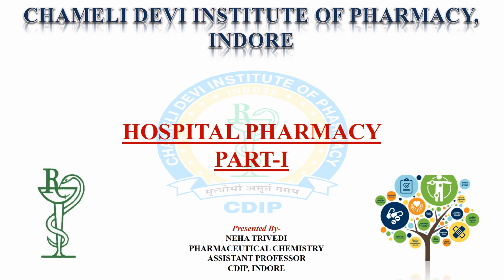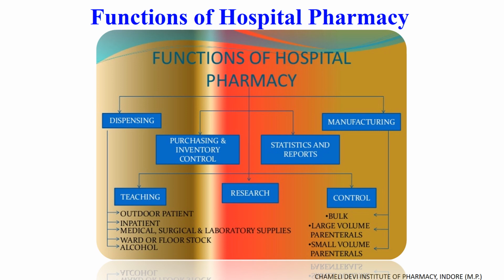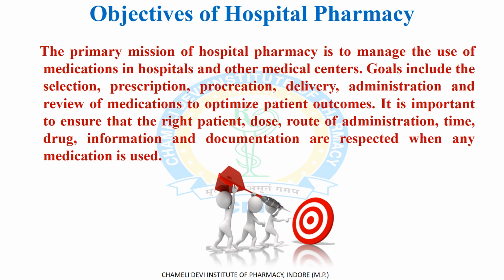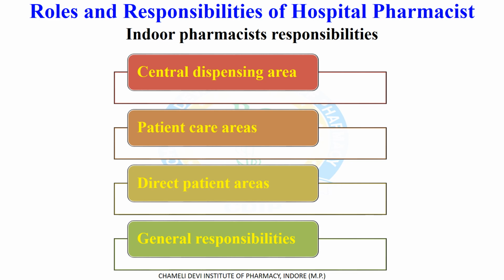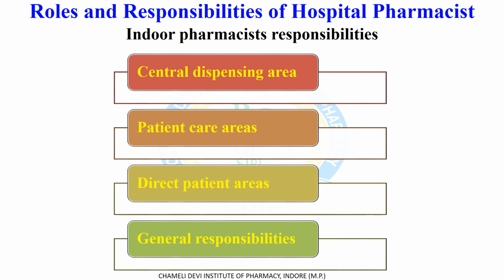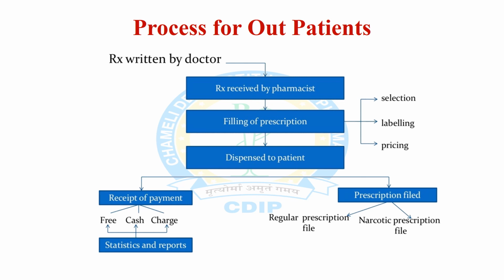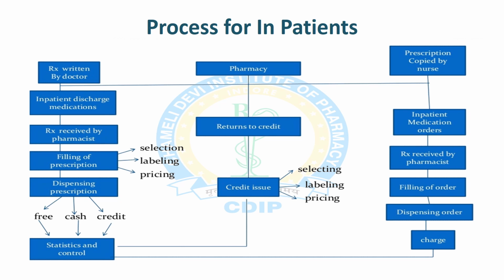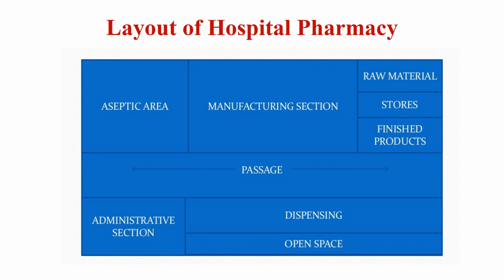HOSPITAL PHARMACY PART I